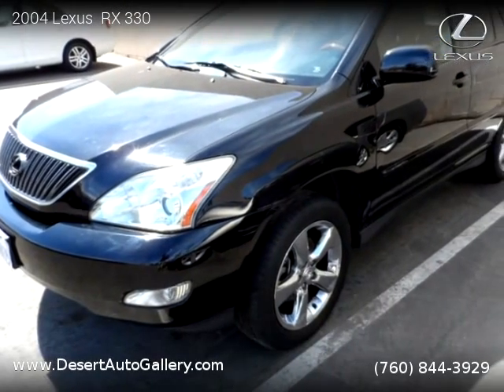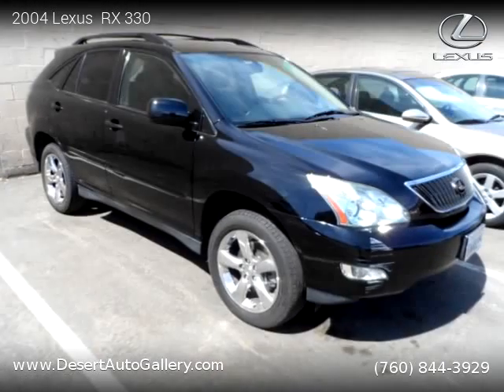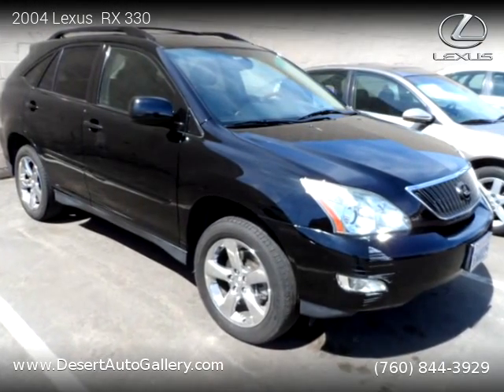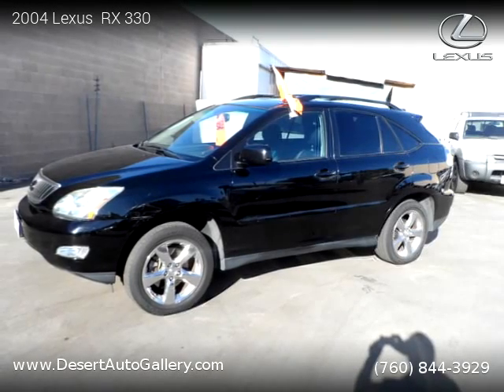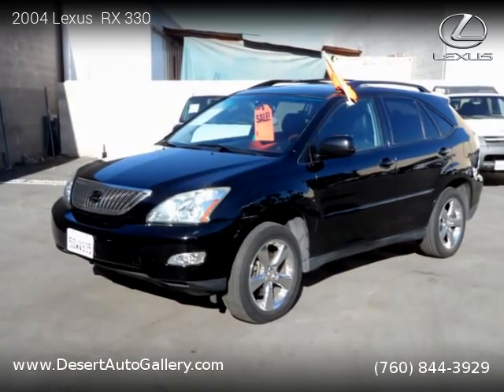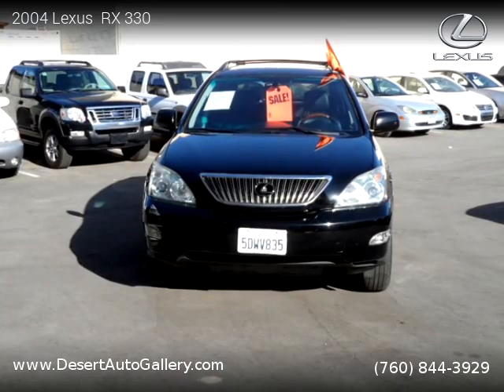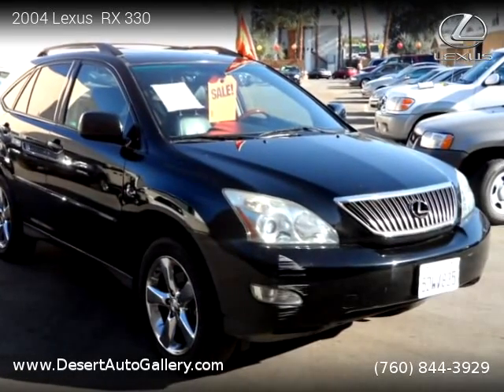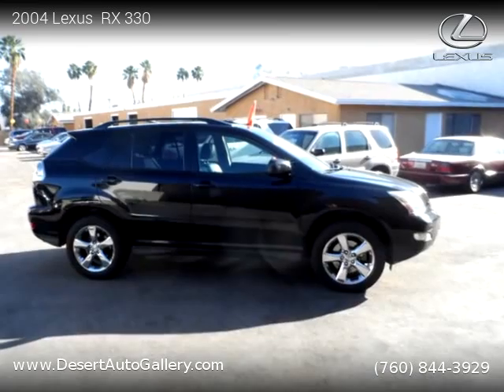2004 Lexus RX 330 - Desert Auto Gallery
One owner vehicle, Clean title, 90,000 miles, Automatic, Black Onyx exterior, Black interior, SUV, FWD: Front Wheel Drive, 4 doors, 6 cylinders, Gasoline, MPG City 20 and 26 in Hwy.